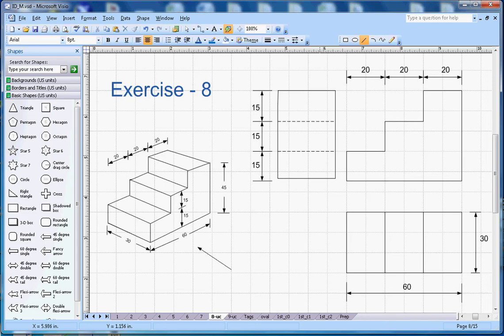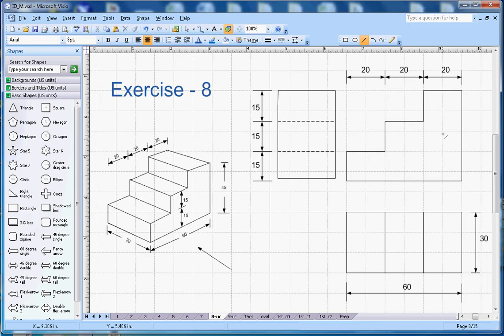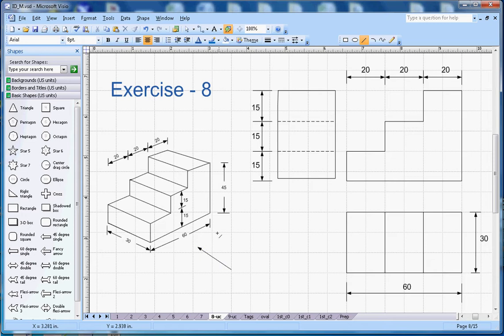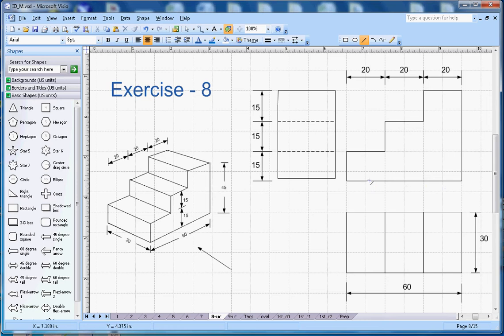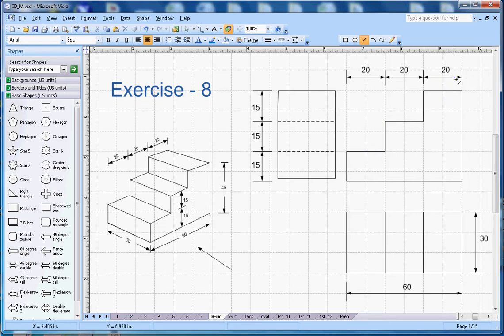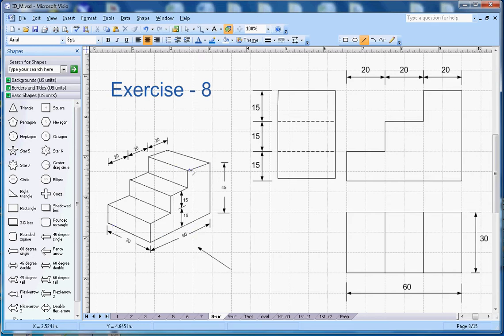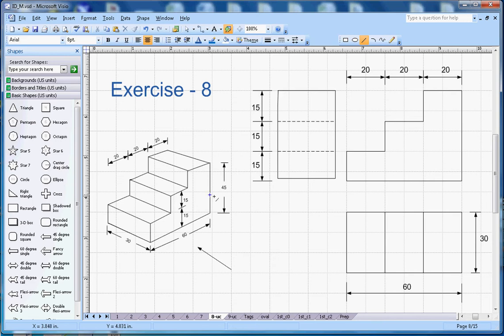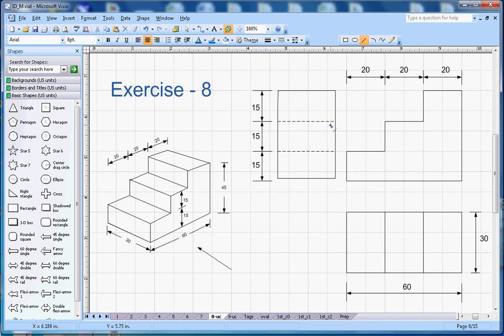Isometric Drawing - Exercise 8